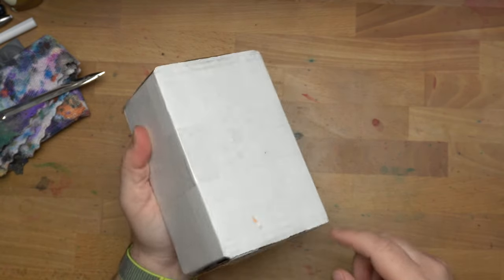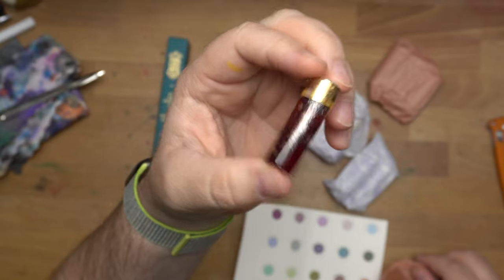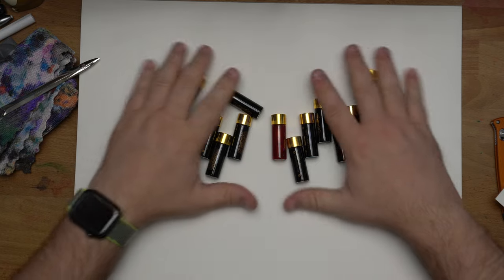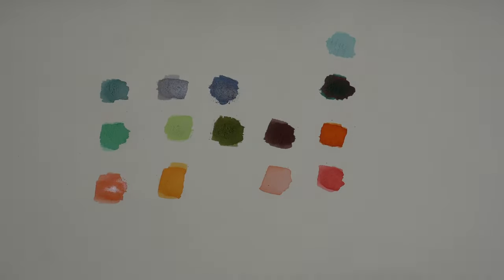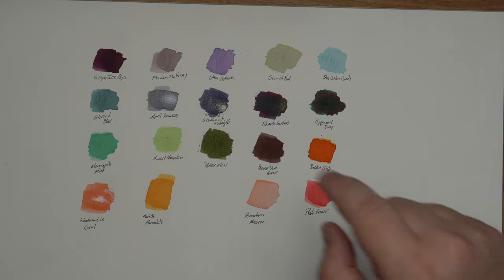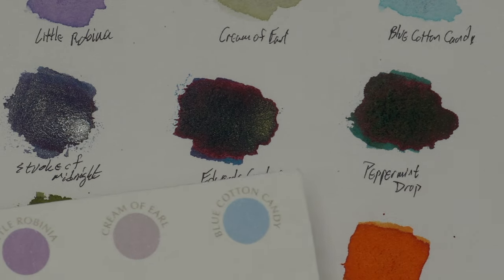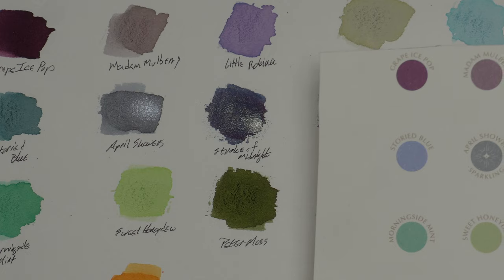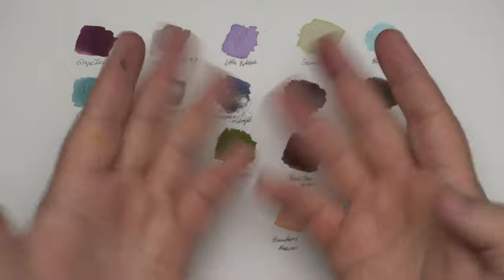Unboxing and Trying out 19 Ferris Wheel Press Inks!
I bought 19 of these Ferris Wheel Press inks from a friend on social media, and this is an unboxing and swatching experience with those inks! It's the first time I'm seeing most of them, so it was really interesting!

** I bought these inks. I try not to let that sort of thing color my reviews. What you see is what I got. Thanks so much for the support, Patrons! **